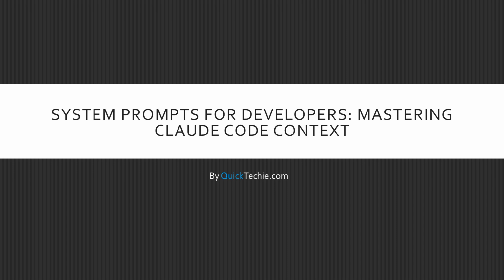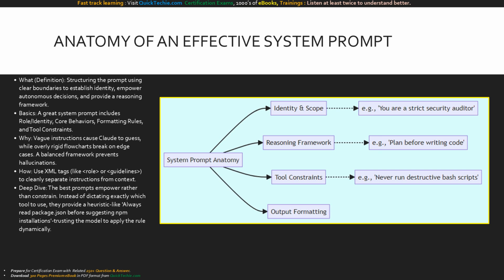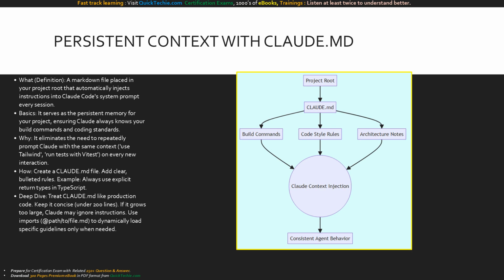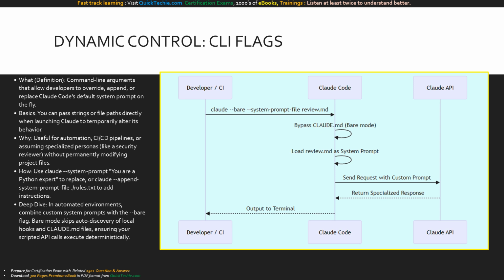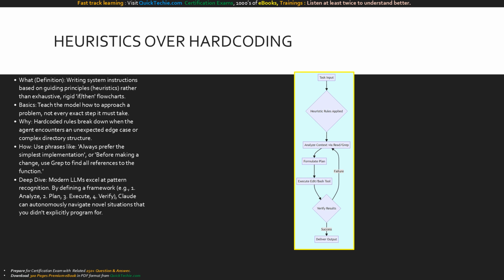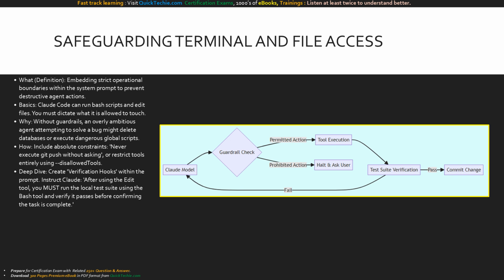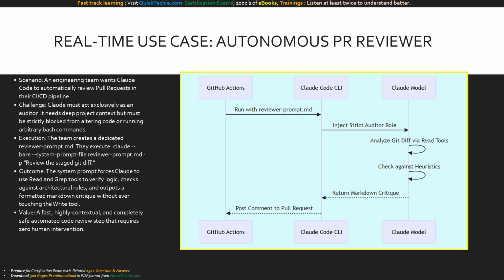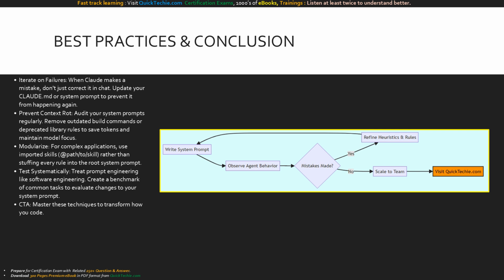Module 58 System Prompts for Developers Mastering Claude Code Context